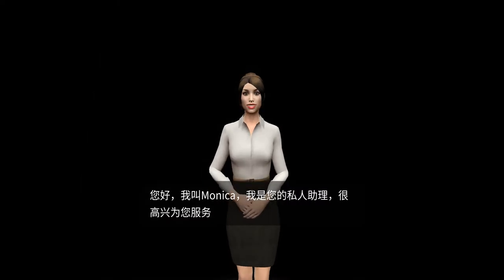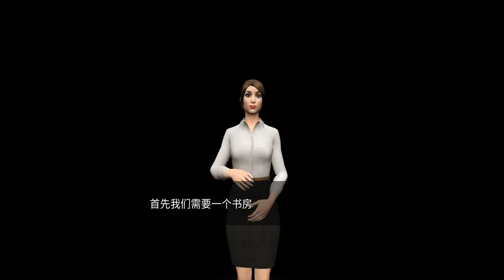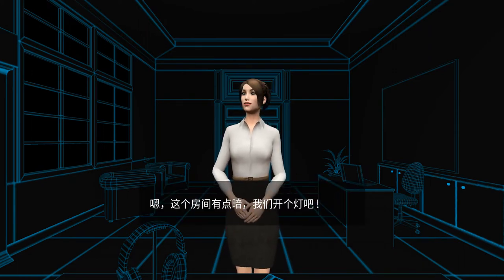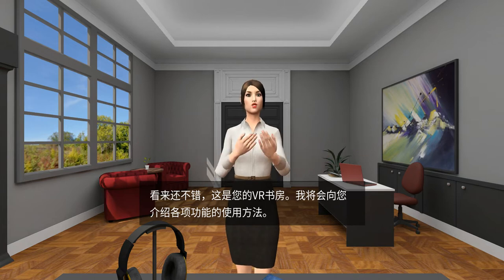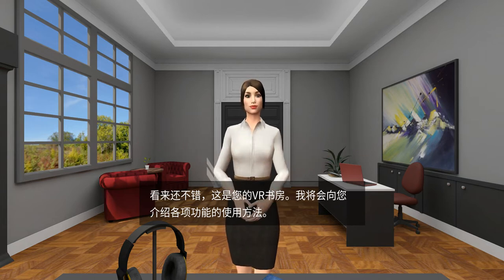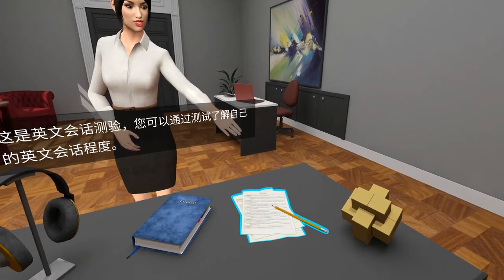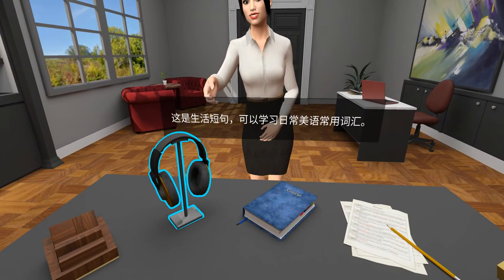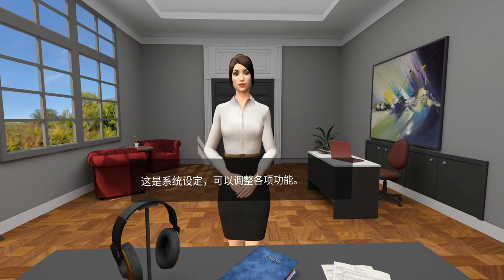VRE: Function Introduction (Lobby) | BOMDING TECH.